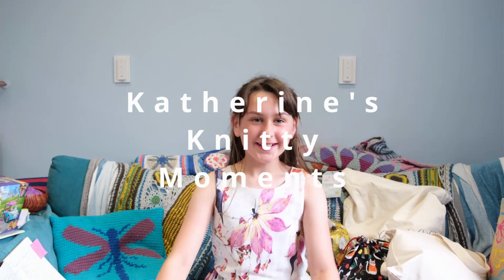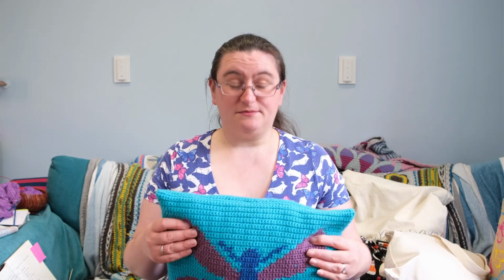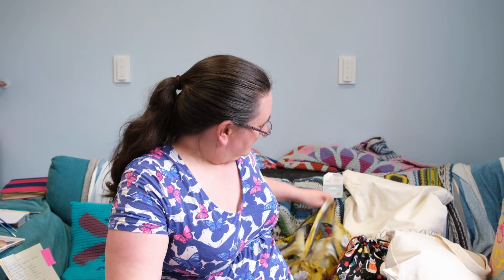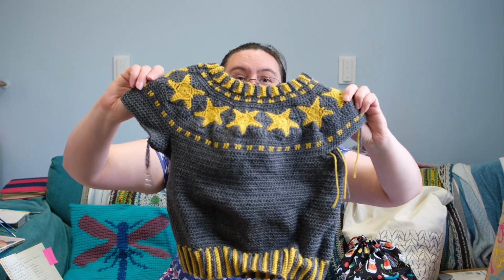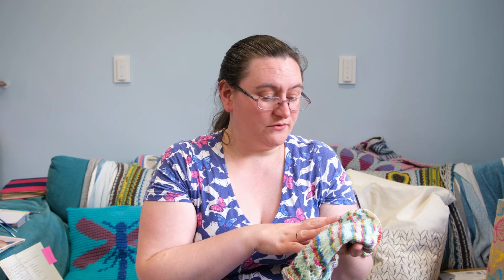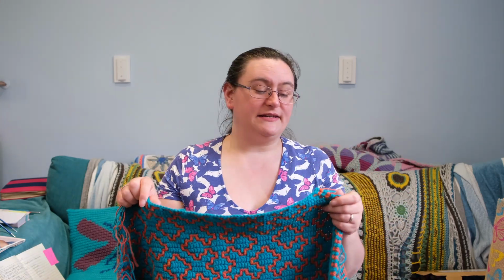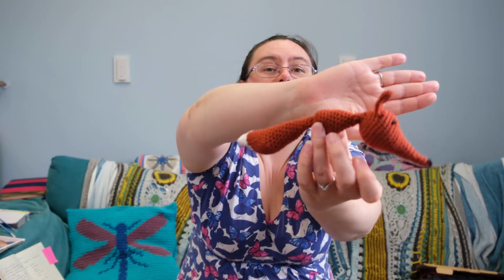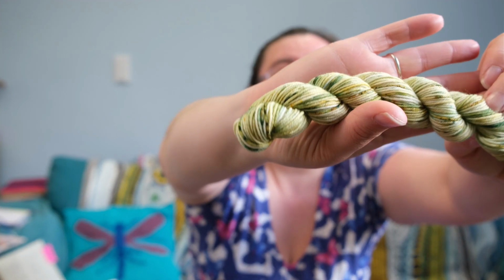Crochet Moments Episode 22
I knit and crochet and have far too many works in progress (according to my husband!). I show all the lovely things I’ve been buying and making.

In this episode - Katherine has a finish! I show my progress on most of my works in progress and I share a little about what I have been reading.

Projects:

Dragonfly Cushion - designed by Catherine Venner - featured in Issue 40 of Crochet Now. Not available as an individual pattern but past issues of CRochet Now can be bought

Seashells shawl - designed by Kate Heppel - featured in issue 128 of Knit Now magazine. Not available as an individual pattern but past issues can be bought

Boho Blanket - designed by Lucia Dunn - can be bought as a hard copy or as a digital download

Starbright Sweater - designed by Fran Morgan - available as a digital download on ravelry or you could get the back issue (103)

Summer Court Tank - designed by Tristen Molina, Dragon Hoard Yarns - available as a digital download on Ravelry

Get Connected Cushion - designed by Martin Up North - available as a free pattern or paid download

Bernard the Fox - designed by Irene Strange - this pattern is in the first Zoomigurumi book or you can get it as an individual download

Theme tune by Soffity

0:00 Titles and intro
1:20 Katherine's Knitty Moments
5:50 Finished Objects - Dragonfly cushion by Catherine Venner
8:15 Work in progress - Seashells shawl by Kate Hoppell
13:35 Work in Progress - Boho Blanket by Lucia Dunn / Blanket Along
18:35 Work in Progress - Starbright Sweater by Fran Morgan
22:40 Work in progress - Summer court Tank by Trysten Molina, Dragon Hoard Designs
27:49 Work in progress - Get connected cushion by Martin Up North
35:56 Work in Progress - Bernard the Fox by Irene Strange
40:24 Incoming
44:32 Book talk
48:40 Goodbyes